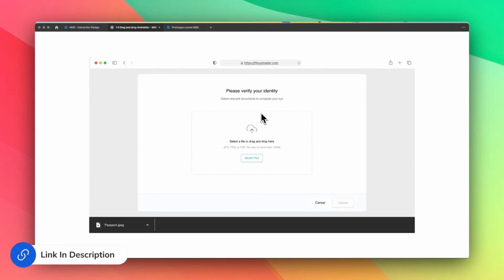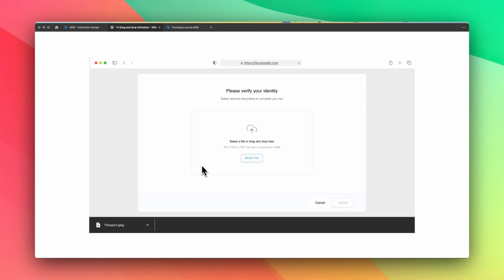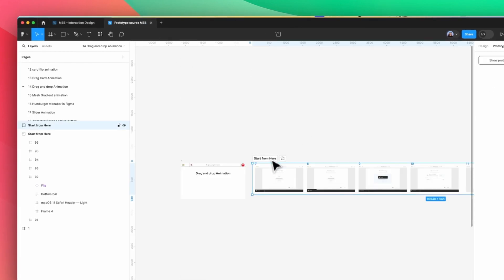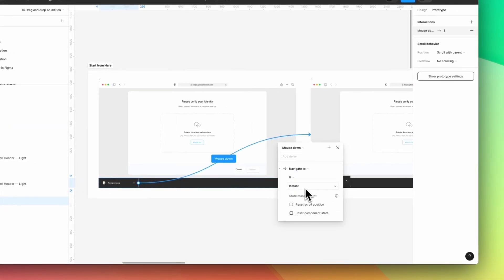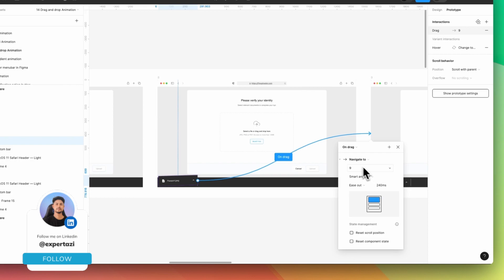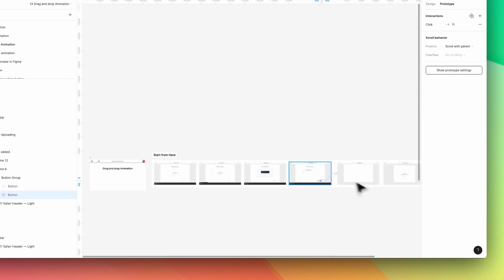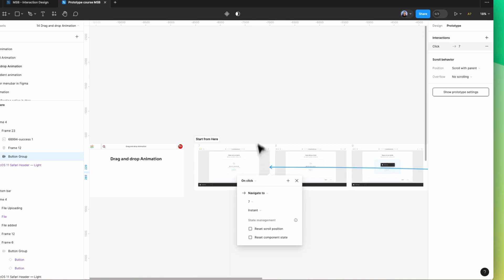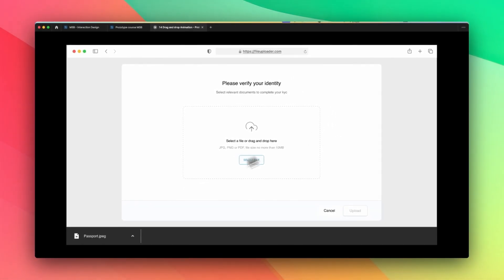How to prototype File Uploader in Figma - Expert Azi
👉 GROW YOUR BUSINESS:
1. Fiverr (Hire Freelancers, get your work done)
2. Appsumo (DISCOUNTS & DEALS) - Pending
3. Themeforest (WordPress or any Theme)

👉 LEARN & IMPROVEMENT:
1. Skillshare (Premium Course free for 30 days)

👉 WEBSITE TOOLS:
1. Elementor (WordPress No Code Website Builder)
2. Framer (No Code Website Builder)

1. Greatly Social (Free Forever)